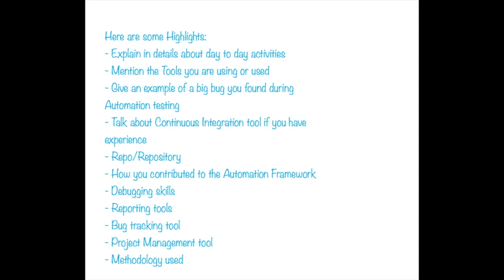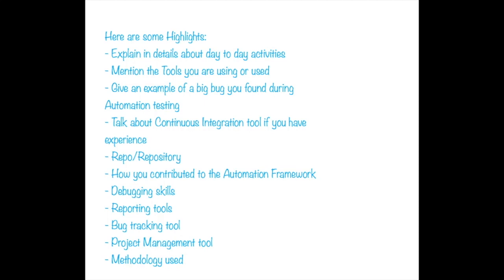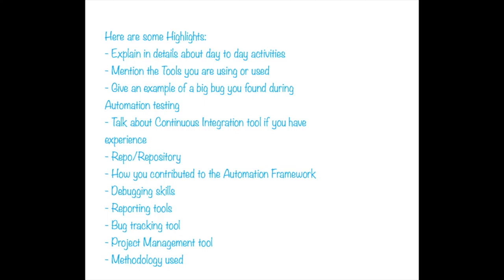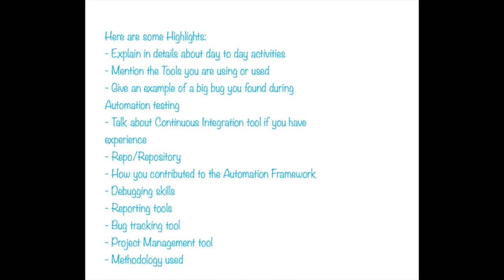How to answer Tell Me About Your Last Project?Revealing the Secrets of My Latest Automation Project🔍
Check out other tips:
we'll be unraveling the secrets of my latest automation project and how to answer the question "Tell Me About Your Last Project?" like a pro! 🔍

🔥 Whether you're preparing for a job interview, enhancing your automation skills, or just curious about real-world projects, this video is for you!

🔍 What to Expect:
▶️ Step-by-step breakdown of my latest automation project.
▶️ Insider tips on how to present your project effectively in interviews.
▶️ Key challenges and solutions faced during the project.
▶️ A glimpse into the technologies and tools used in the automation process.
▶️ Lessons learned and best practices for successful automation projects.

From planning to execution, I'll share my journey in navigating through this automation project and the valuable insights gained along the way.

Let's embark on this automation adventure together and elevate your skills in answering the question "Tell Me About Your Last Project?" 🚀💡

Don't miss this opportunity to learn from real-world experiences and excel in your automation journey! See you in the video! 💻👩‍💻